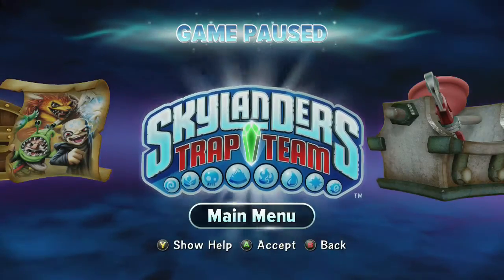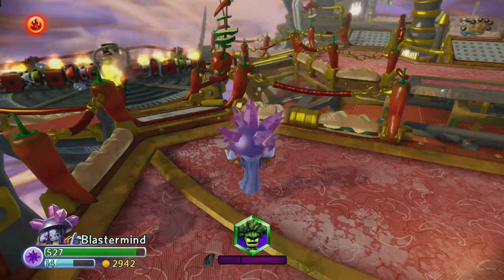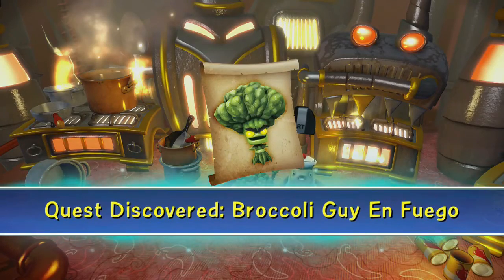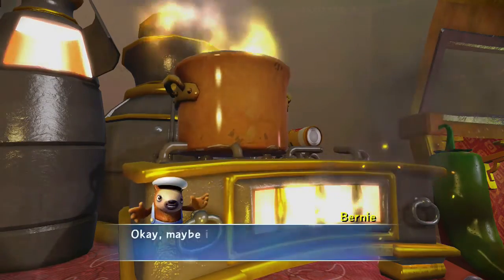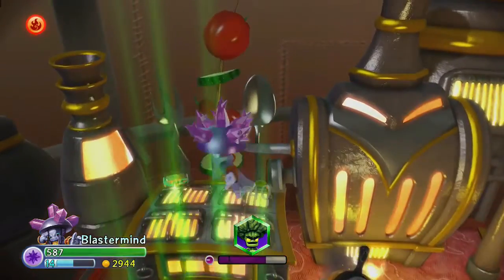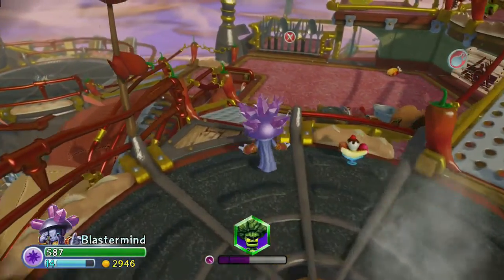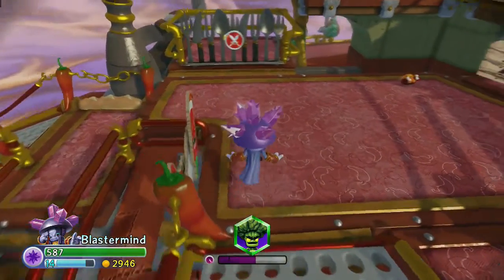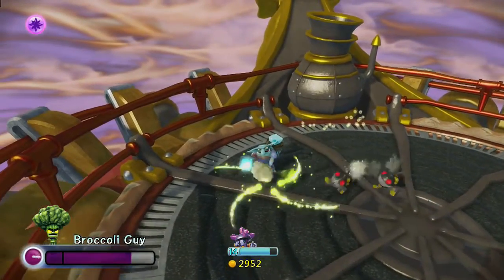Broccoli Guy Review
Today Lias and I take a look at Broccoli Guy and his quest. See what we think of this trappable villain and watch his quest and attacks in action.